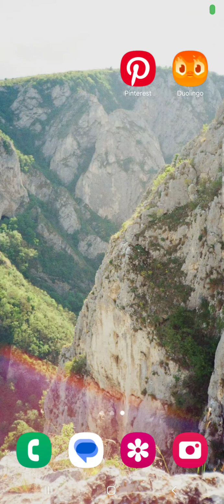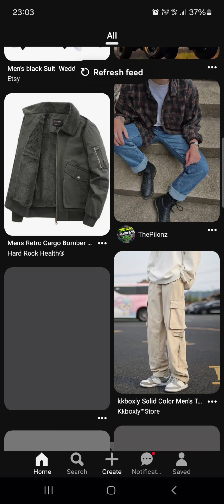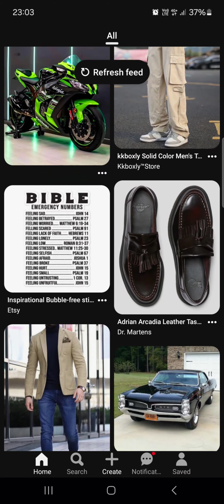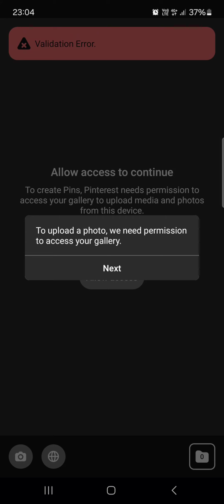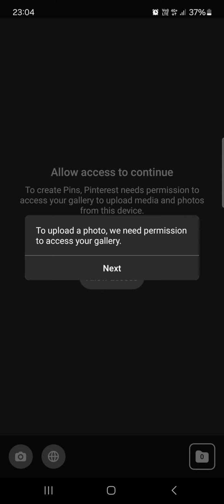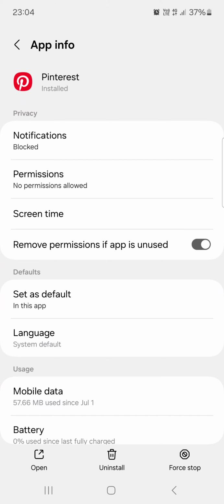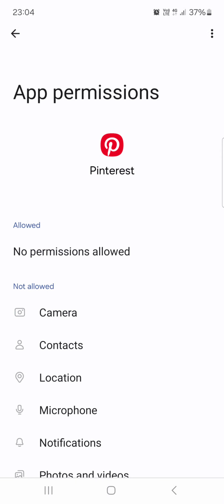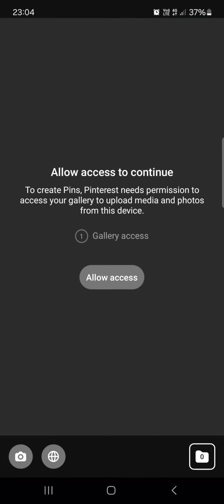How To Create Pin On Pinterest?